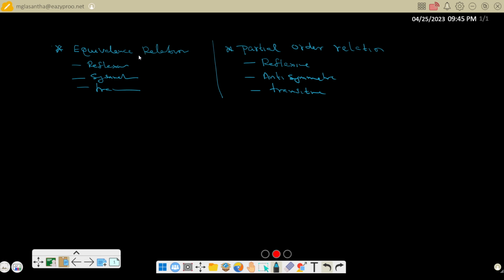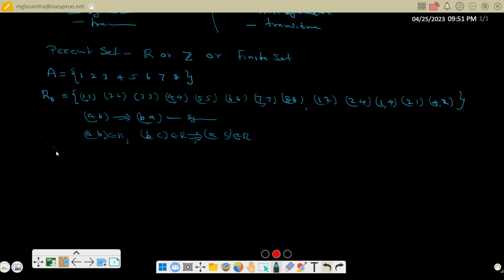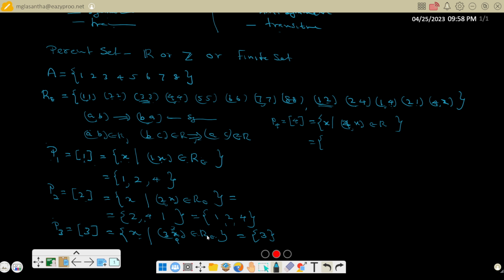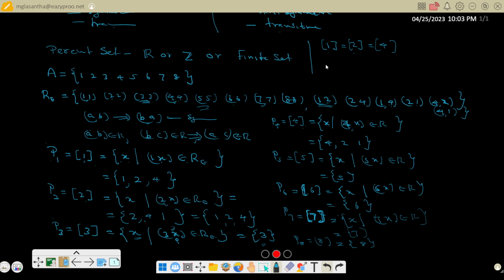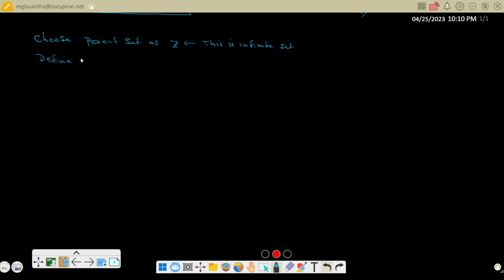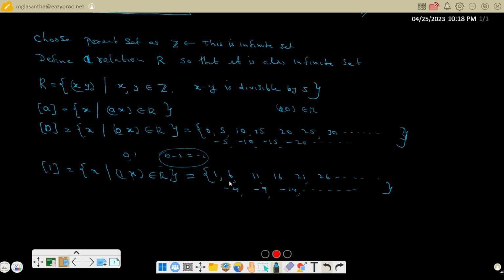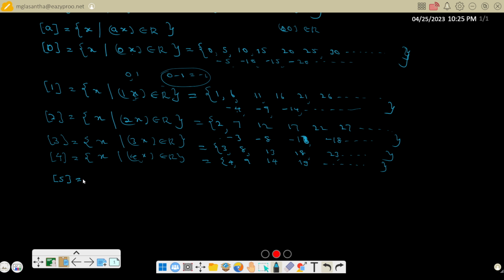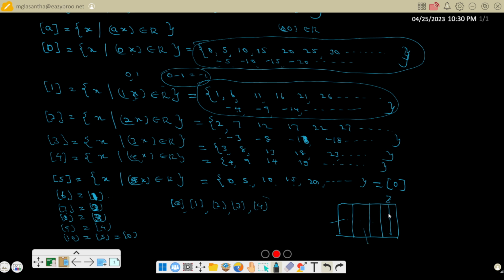Algebraic Relation 4